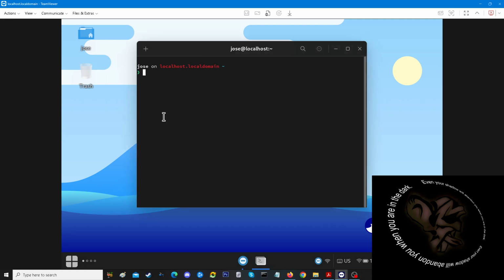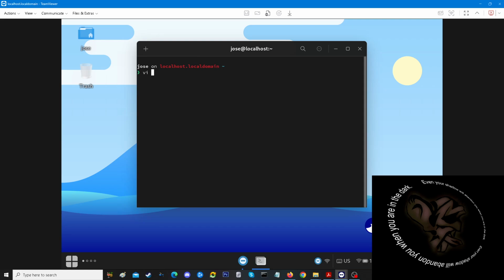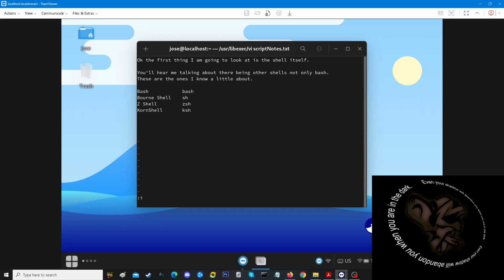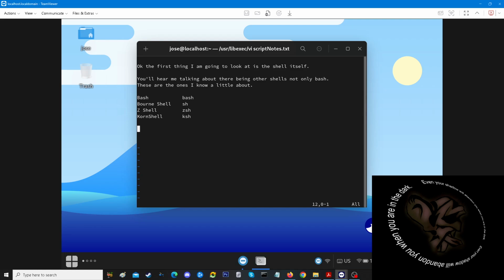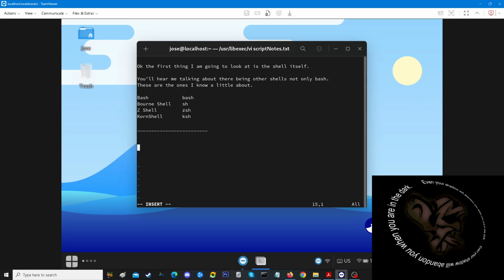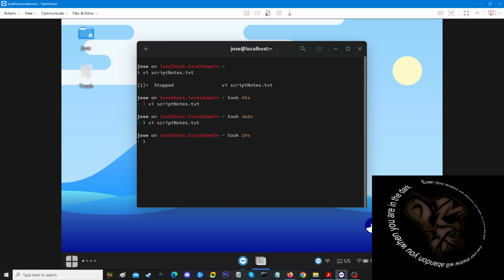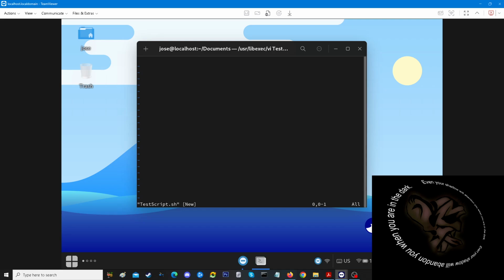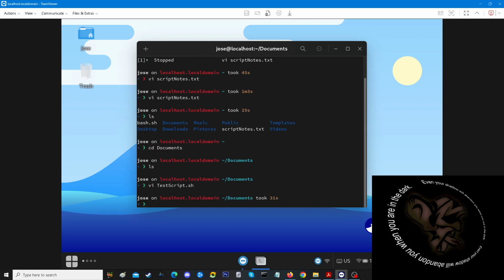Creating and editing files through the terminal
This is something you will be doing a lot of if you are going to work in Linux regularly. What is covered is using a text editor to create and edit files using the terminal. The files could be simple text or shell scripts that can affect a system (yours or someone else's).
Keep that in mind, this is a skill that can only be more effective with practice.